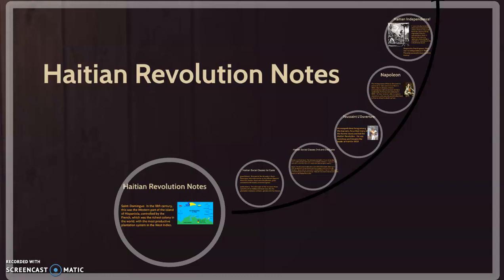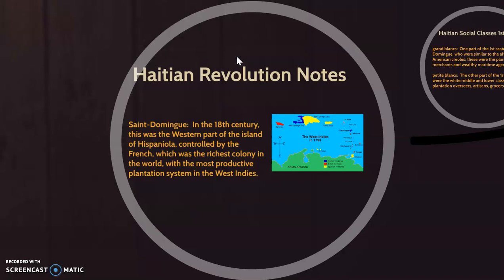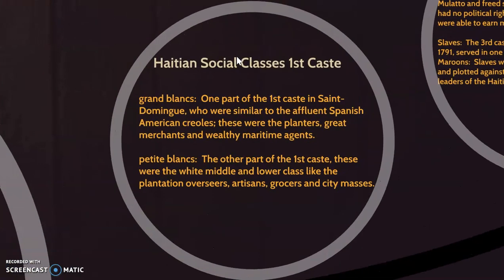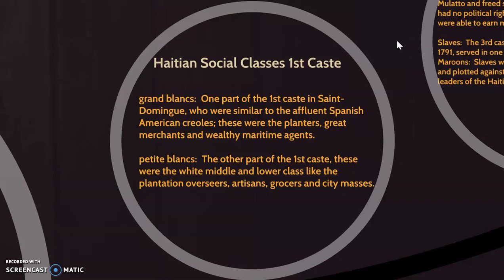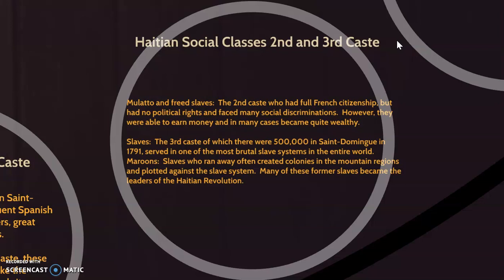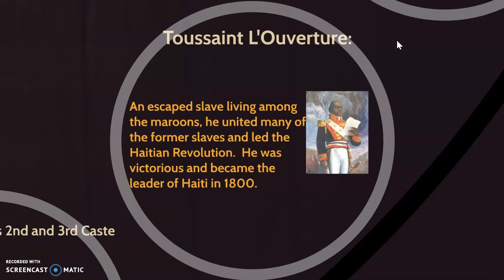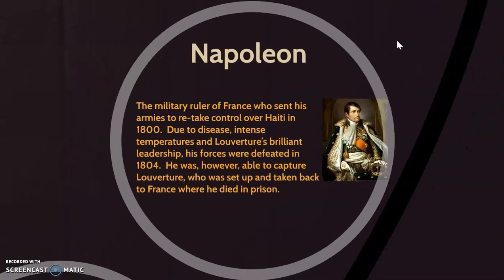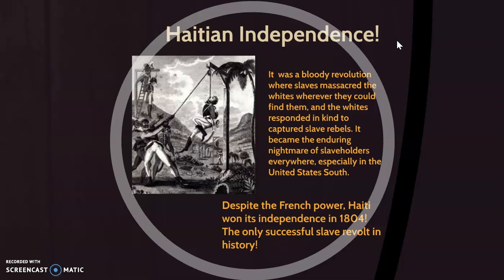Haitian Revolution Notes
Intro information on the Haitian Revolution